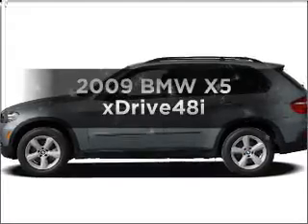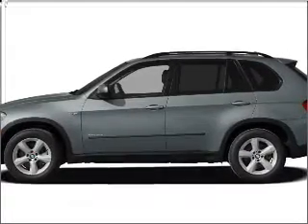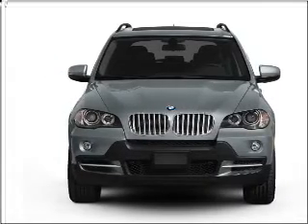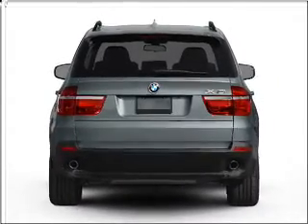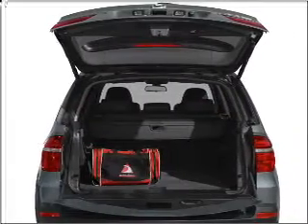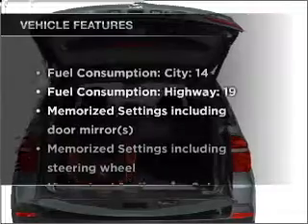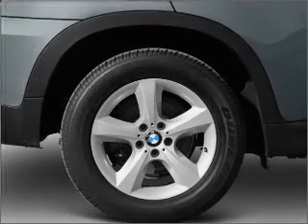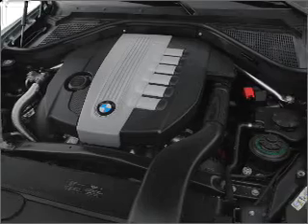2009 BMW X5 - Beaver Falls PA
Year: 2009
Make: BMW
Model: X5
Trim: xDrive48i
Engine: 4.8 liter 8 cylinder 32 valve
Transmission: 6-Speed Automatic
Color: Black Sapphire Metallic
Mileage: 12
Address:
300 9th Ave